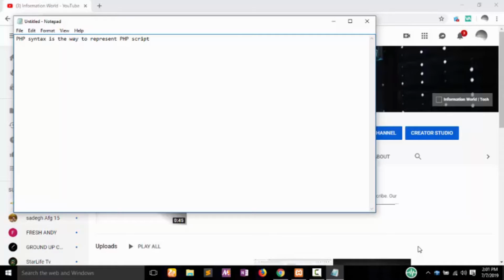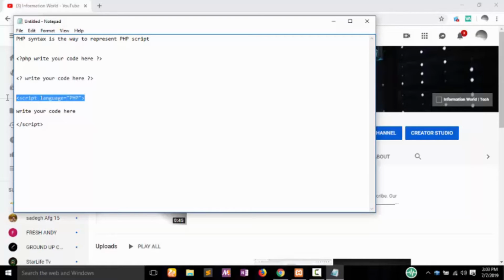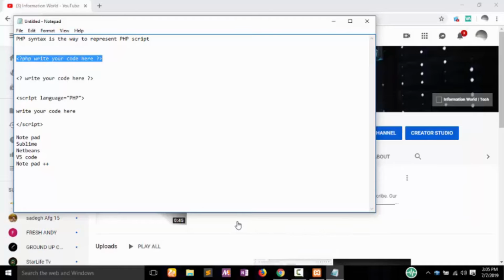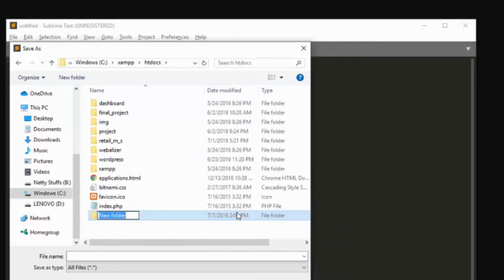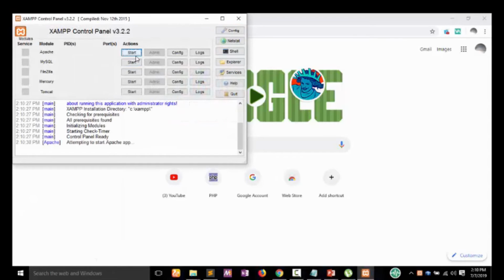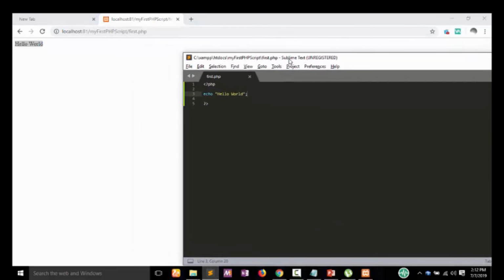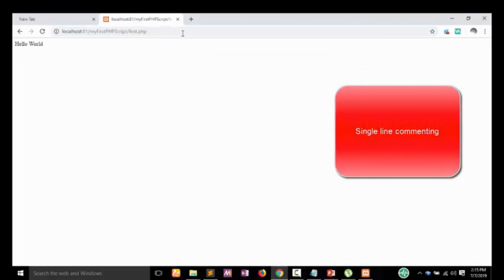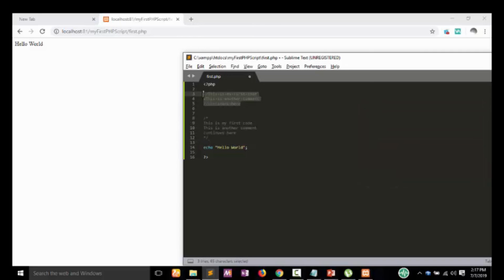PHP Syntax and Commenting PHP Beginner Course